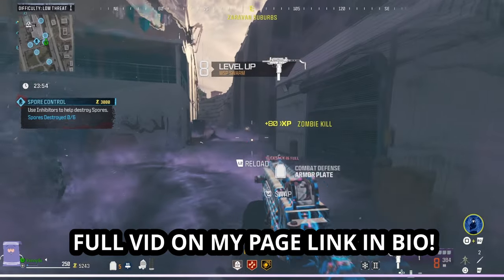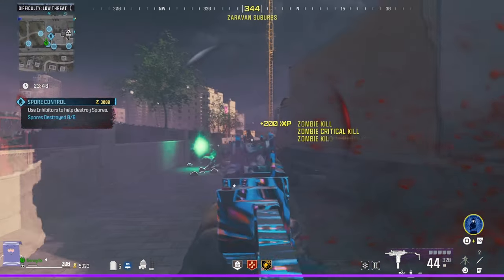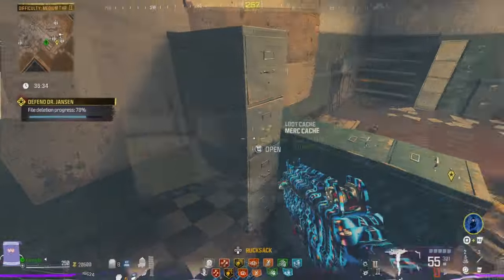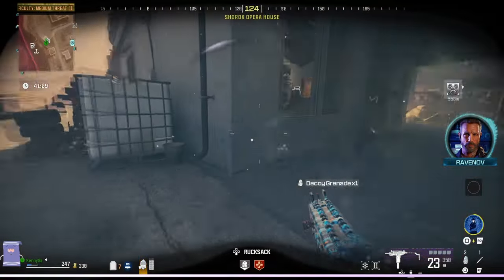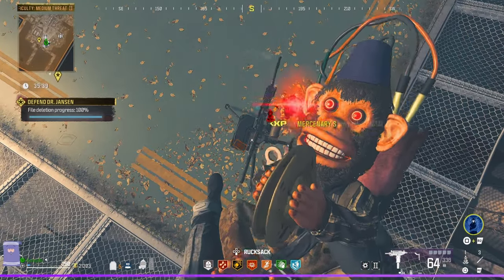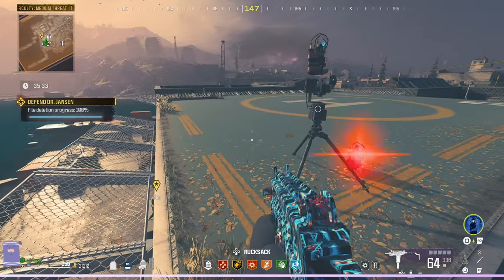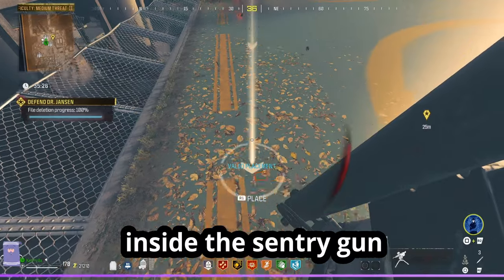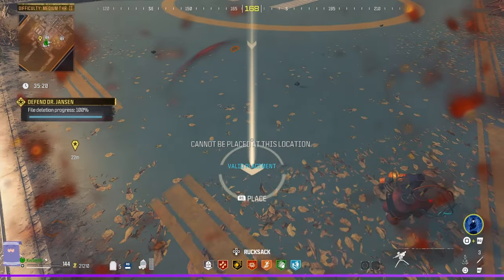NEW FASTEST WEAPON XP METHOD | MW3 (AFTER PATCH!)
WITHOUT A DOUBT THIS new MW3 XP glitch is the BEST XP GLITCH out right now for MW3! if you enjoyed leave a like it helps :)